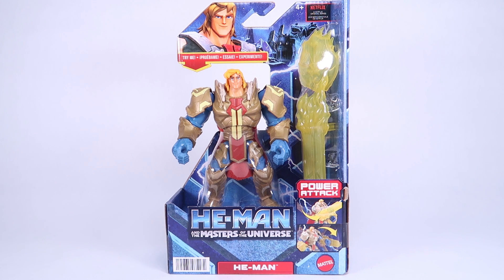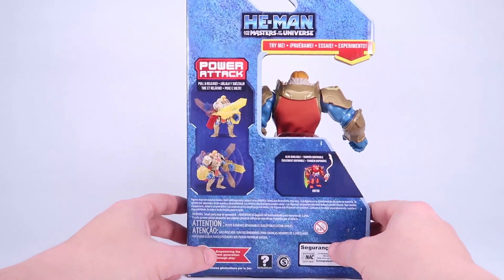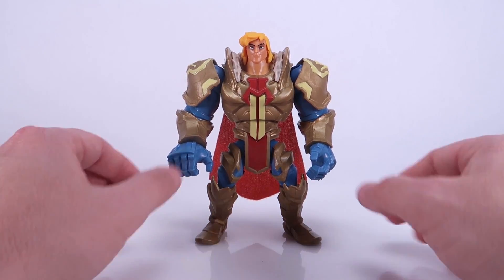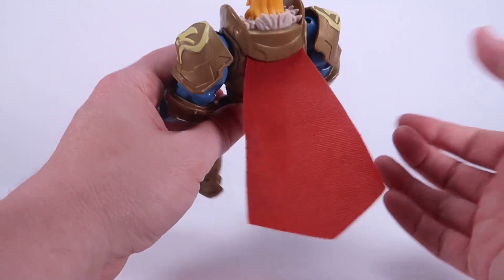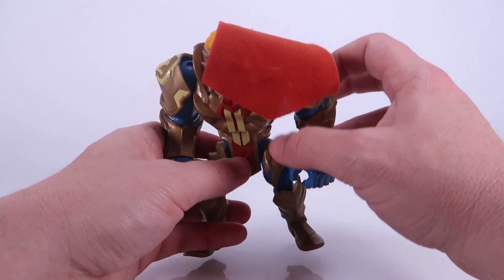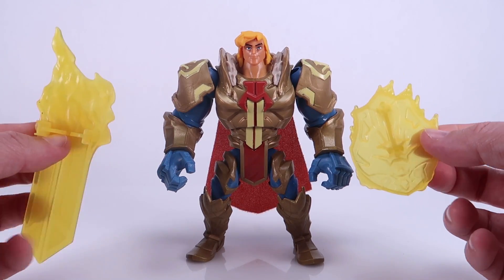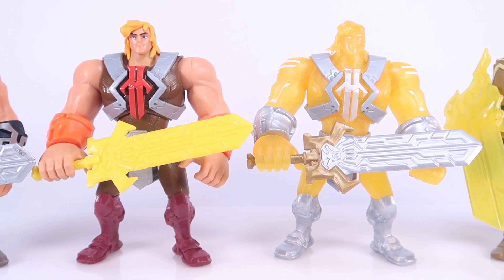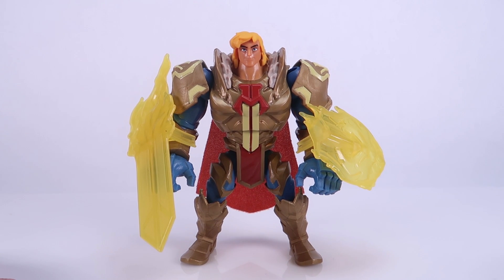He-Man (King Grayskull Armor) Netflix Animated Deluxe Action Figure Review | Masters of the Universe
Join Pixel Dan for a look at the new deluxe armored He-Man action figure based on how he appears in the Netflix He-Man and the Masters of the Universe animated series!